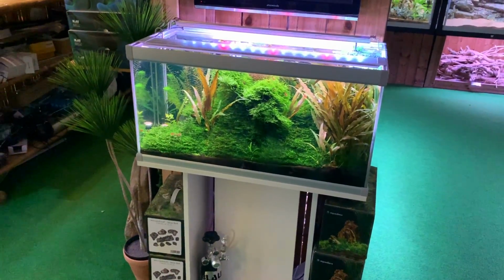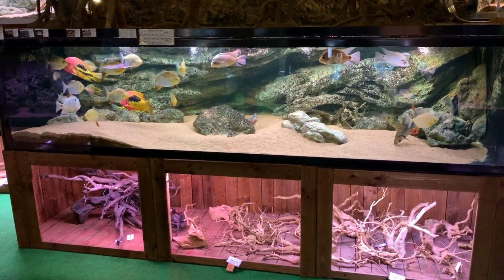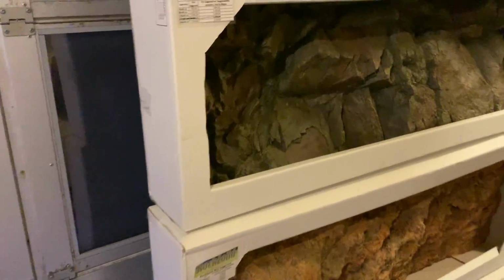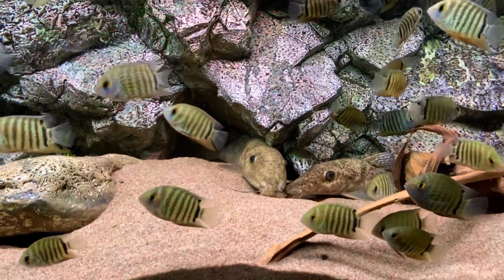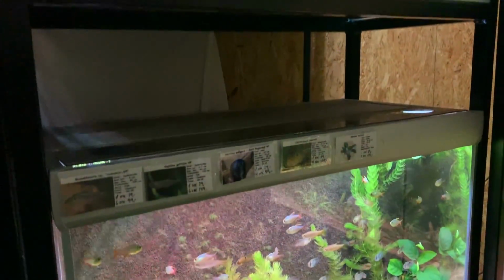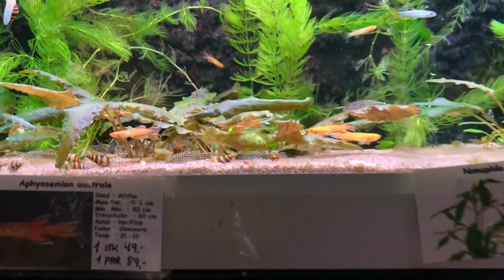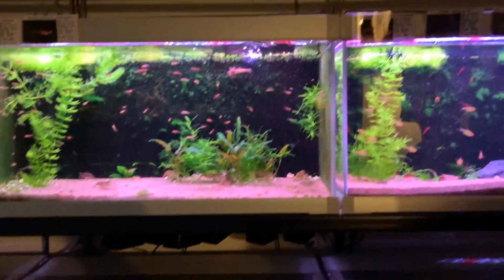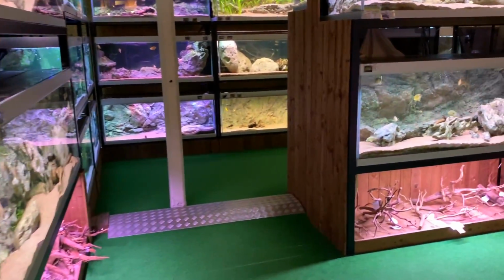Epic Tour of the Most Interesting Fish Store - Unimati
I visit Unimati in Denmark and give an epic tour of this most interesting aquarium fish store that I've ever visited. Featuring 160 aquariums that have been running for years with the filters and gravel that have never been cleaned!

Look out for an aquascaping workshop coming soon - 17th March 2020.

George